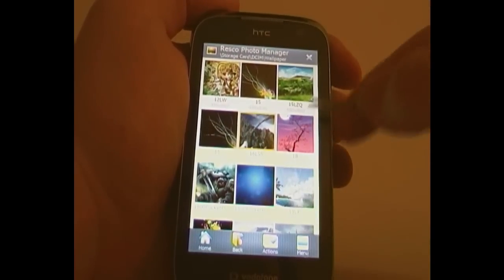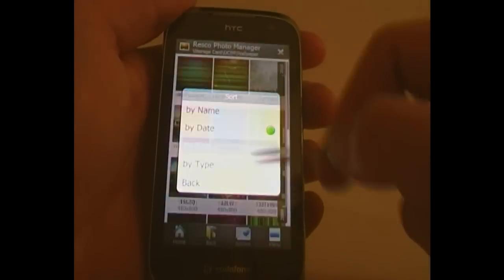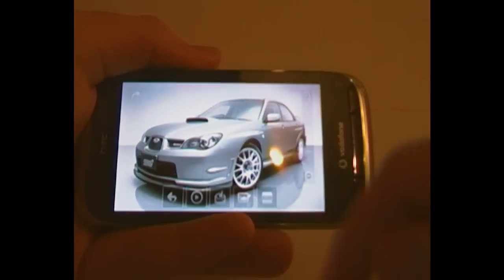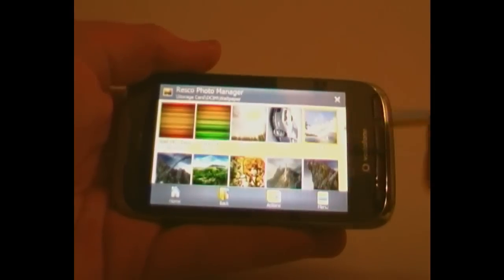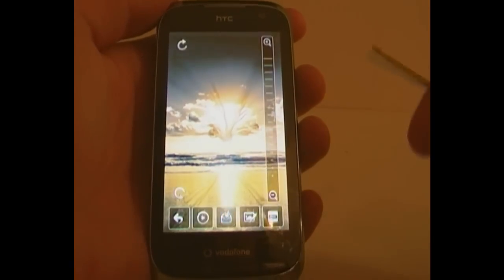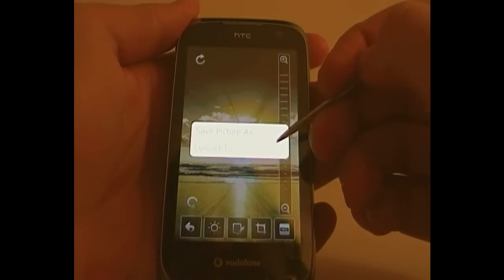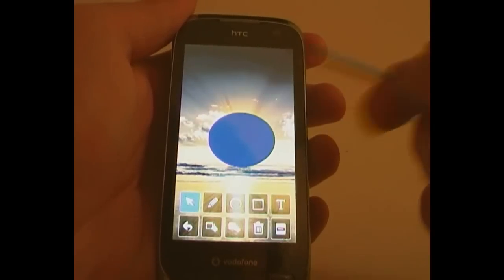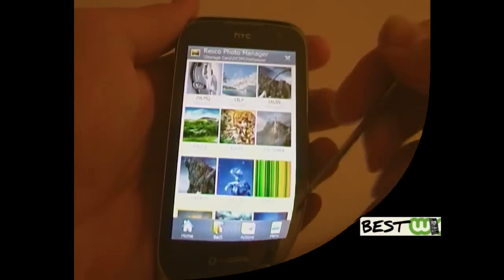Resco Photo Manager 7.03 - image viewer and editor for Windows Phone [ PART 2 ]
Part 2 : The Image Viewer and Editor

Photo Manager is a favorite photo viewing program with features far beyond standards of the classic built-in viewer. Users gain functions of complete image management in a modern looking and easy to handle application. Intuitive way of work, outrageous effects and many slideshow and edit features move other image viewing programs to the second line.